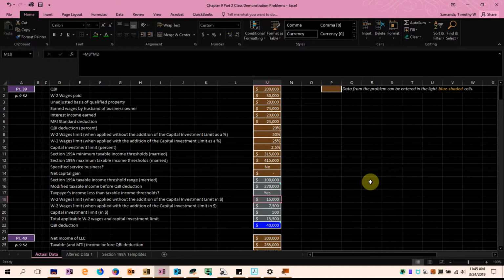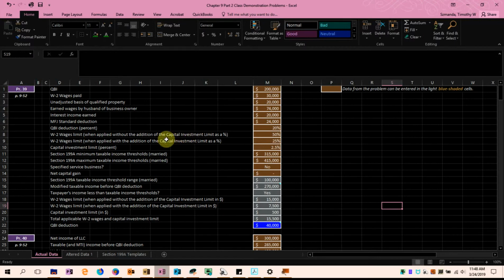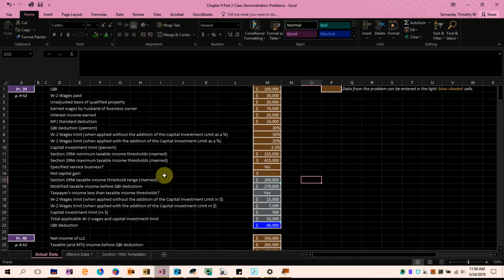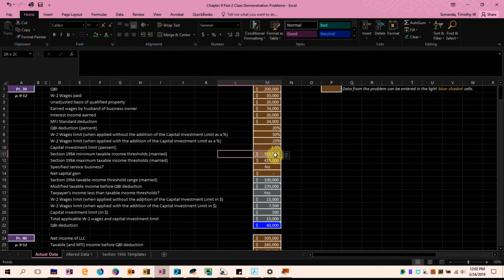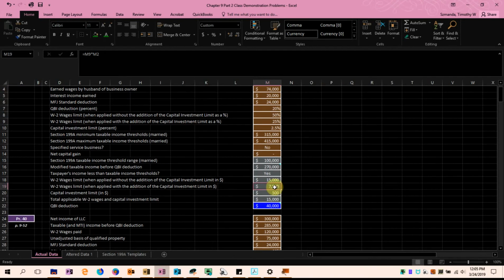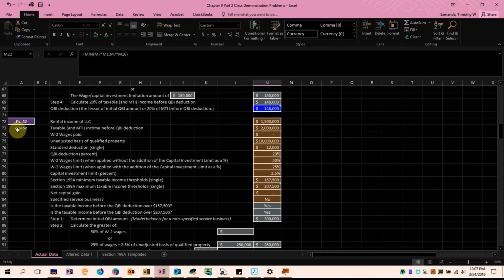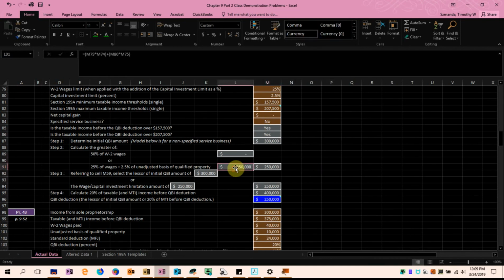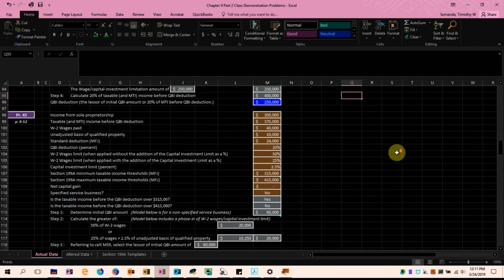BlackBoard Portfilio Course Video